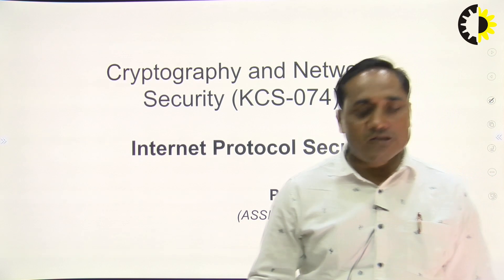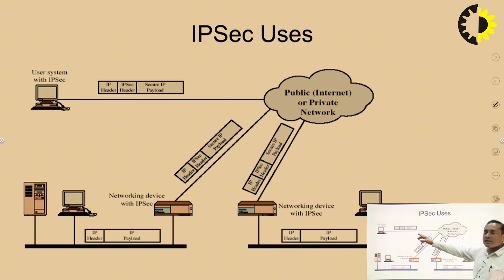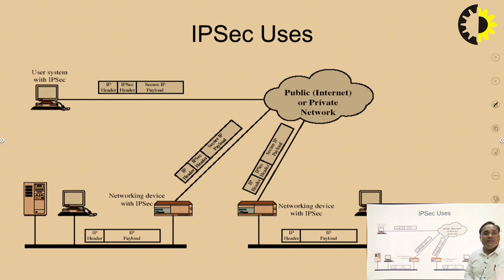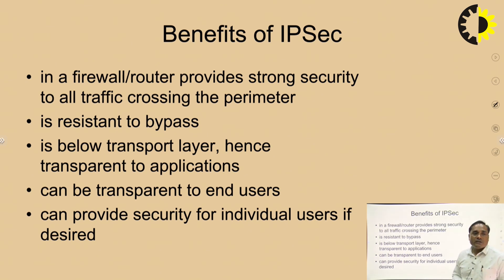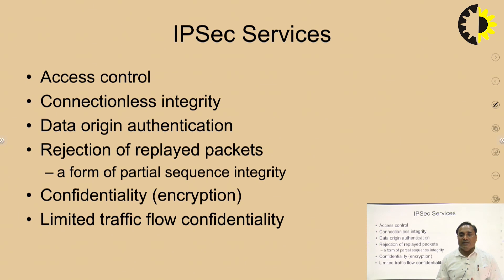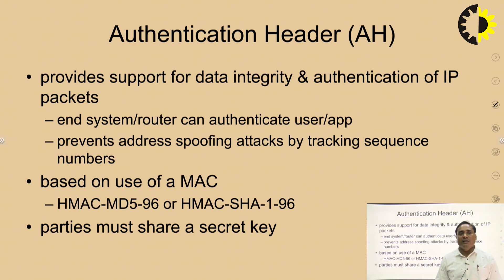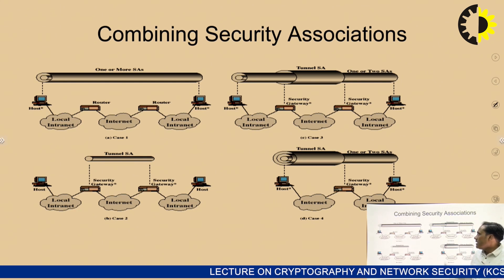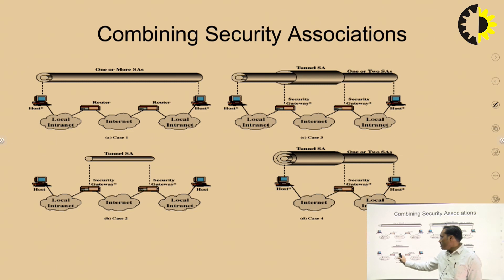|| INTERNET PROTOCOL SECURITY || CRYPTOGRAPHY AND NETWORK SECURITY || LECTURE 04 BY MR PANCHAM SING